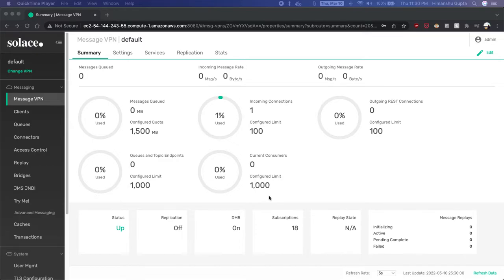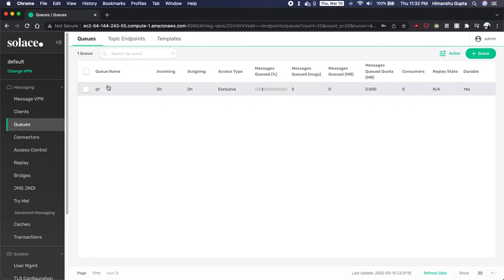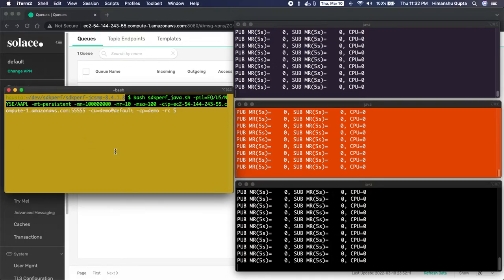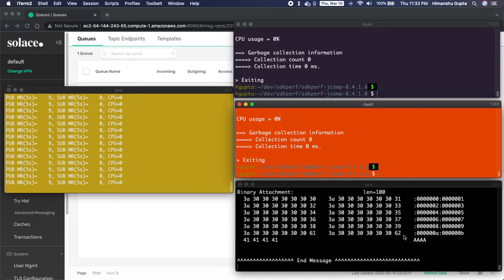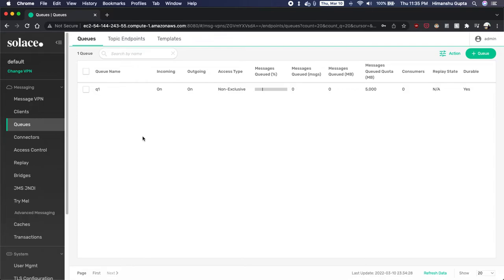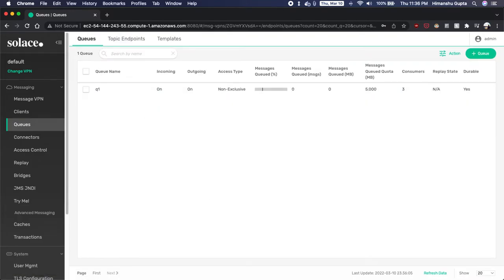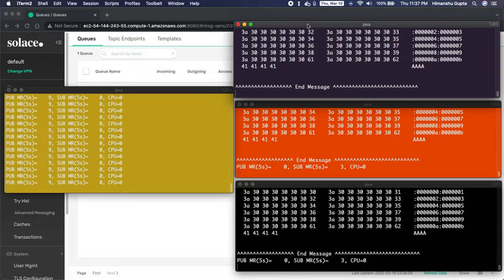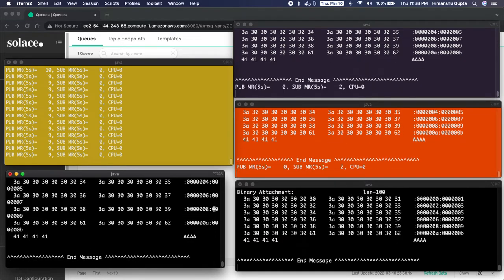Solace PubSub+ Demo: Exclusive and Non-Exclusive Queues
Solace queues are extremely powerful and can be configured for different usecases. For example, queues have 2 types of Access Types: Exclusive and Non-Exclusive. Exclusive queues are used for active/standby configuration and Non-Exclusive queues are used for load-balancing.